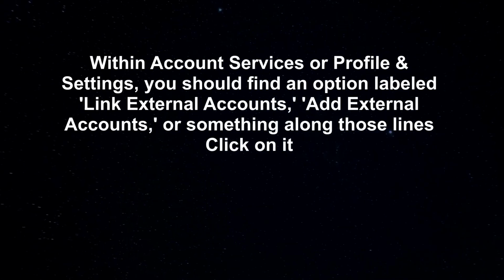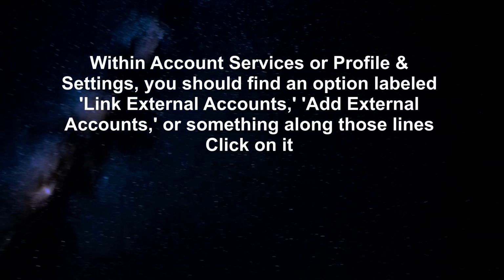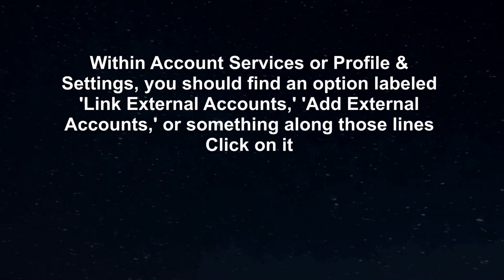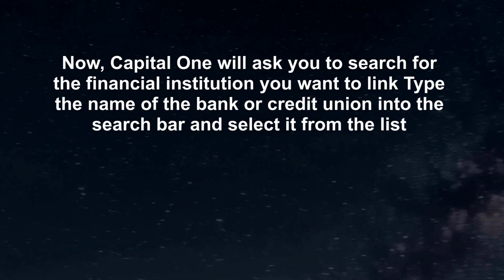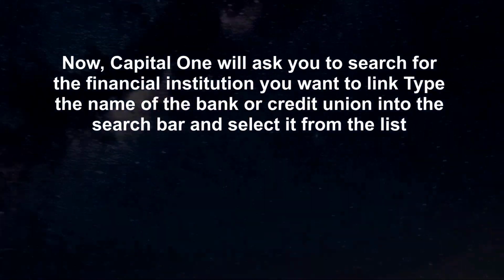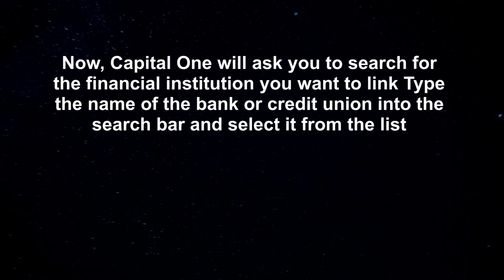HOW TO ADD EXTERNAL ACCOUNT TO CAPITAL ONE BANK - Julia'sTutorials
HOW TO ADD EXTERNAL ACCOUNT TO CAPITAL ONE BANK shows you how to link accounts from other financial institutions to your Capital One online banking profile, streamlining financial management and gaining a holistic view of your finances.

00:00 Intro
00:06 Overview
00:17 Logging In
00:25 Navigating to Account Services
00:33 Linking External Accounts
00:38 Searching for Your Bank
00:44 Entering External Account Credentials
00:51 Verification
00:57 Account Linked